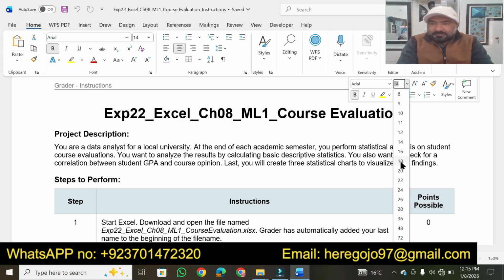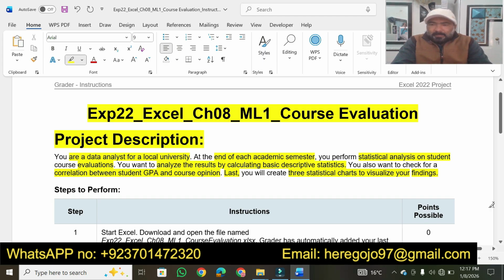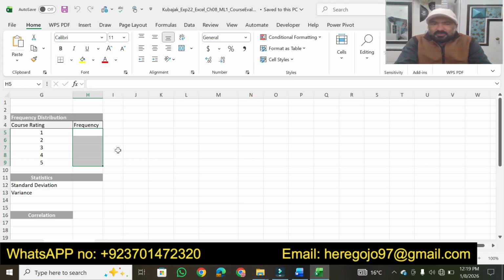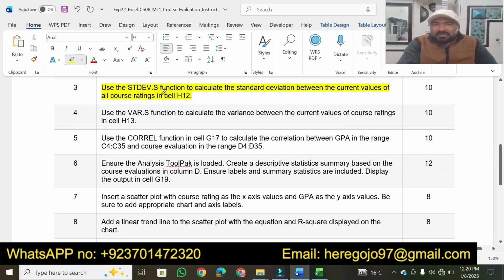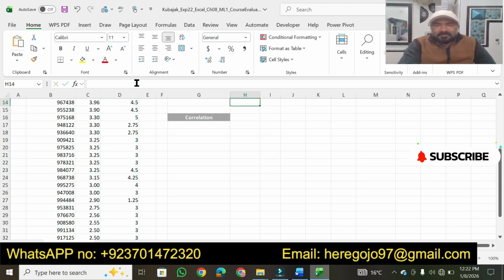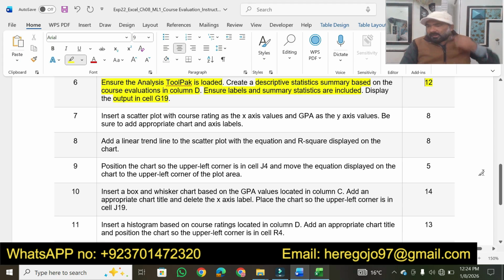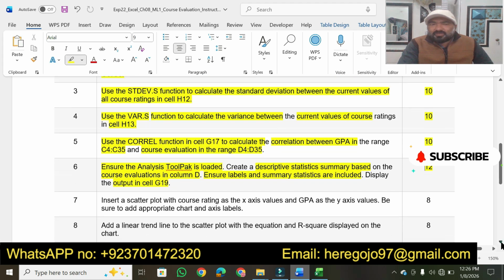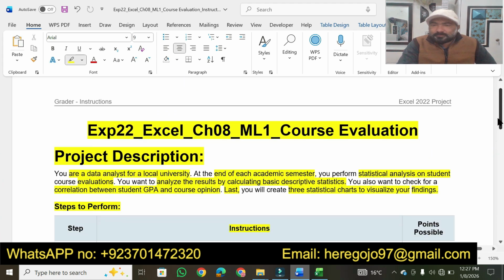Exp22_Excel_Ch08_ML1_Course Evaluation| Excel Chapter 8 Mid-Level 1 - Course Evaluation#ExcelCh08ML1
Exp25_Excel_Ch02_ML1 - Katherine's Coffee Shop Weekly Payroll
Exp25_Excel_Ch02_ML2 - Vacation Property
Exp25_Excel_Ch02_ML2_Vacation Property